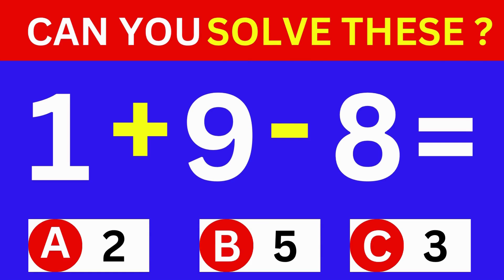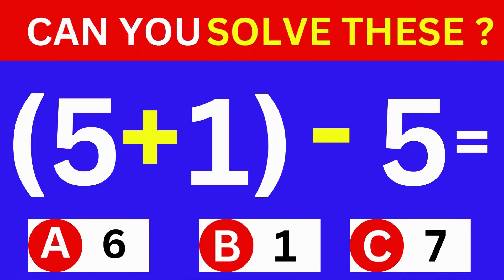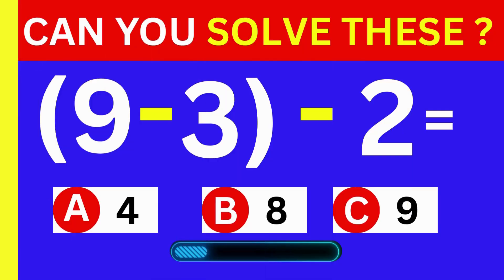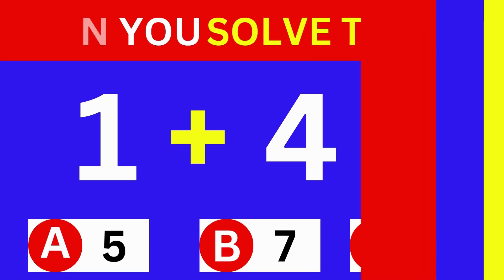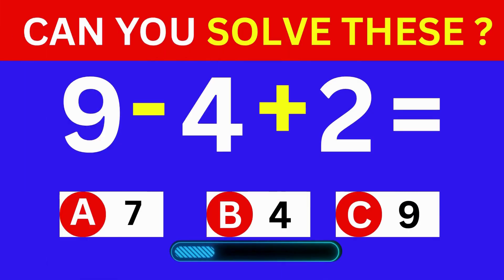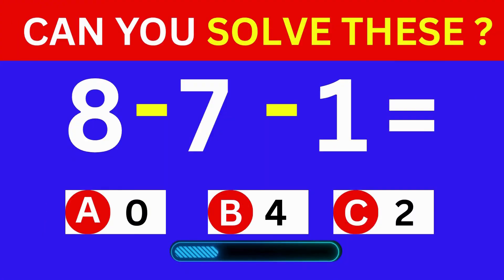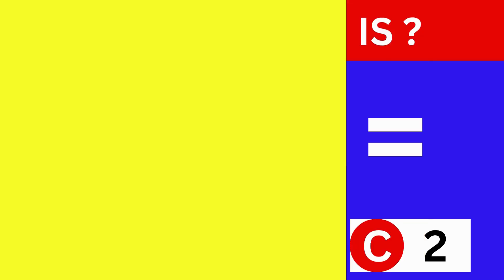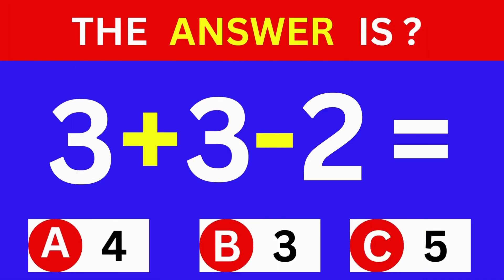Quiz Game for Kids | Maths is Fun Challenge 1008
Get ready for an exciting math adventure! This Quiz Game for Kids is all about making math fun and engaging. Challenge yourself with a series of questions designed to sharpen your mind and boost your problem-solving skills. From simple addition to clever puzzles, this video is perfect for a little friendly competition!

Whether you're a math whiz or just starting out, this challenge is a great way to learn new things and have a blast. Pause the video to work through the problems, and then hit play to see if you got the right answer. Don't forget to let us know your score in the comments below!

Homeschooling and classroom activities

Family game nights

Anyone who loves a good challenge!